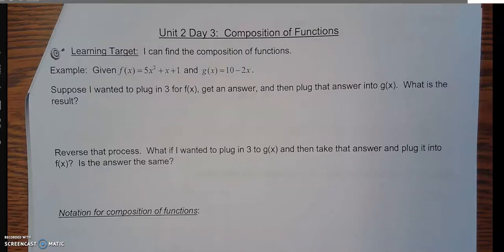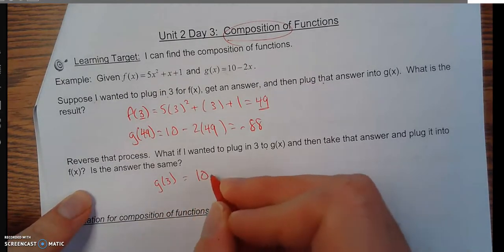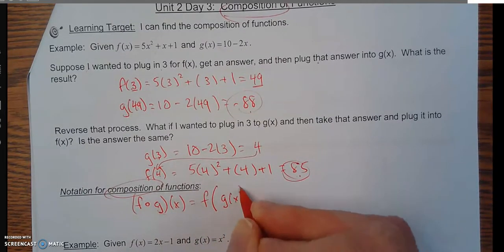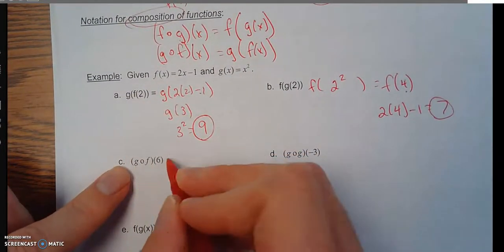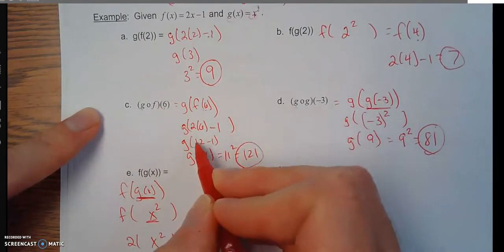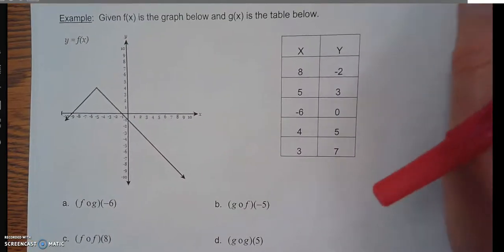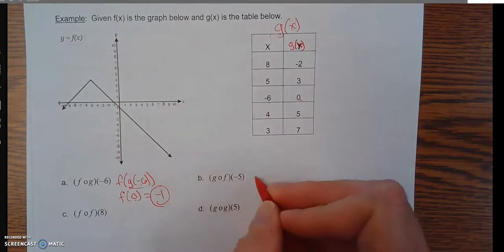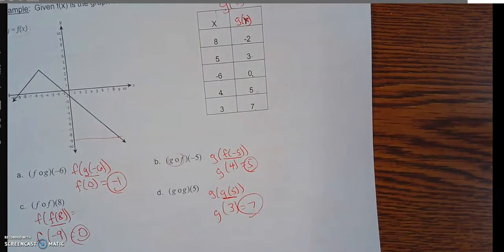Alg 2 U2D3